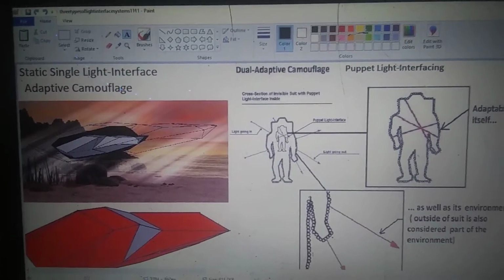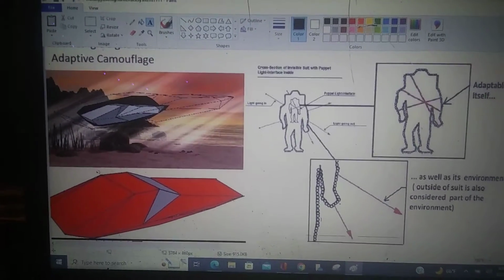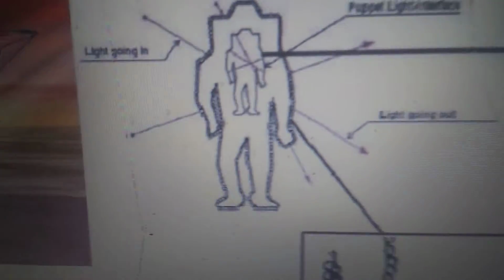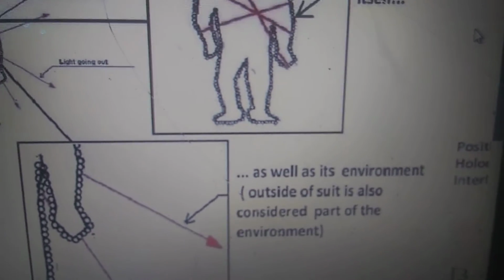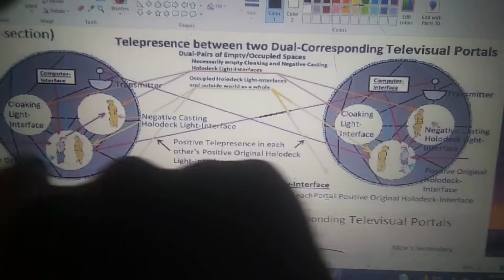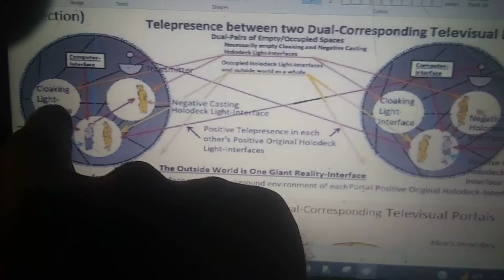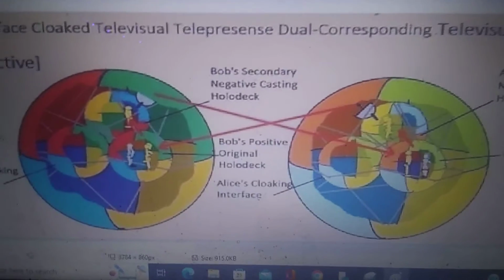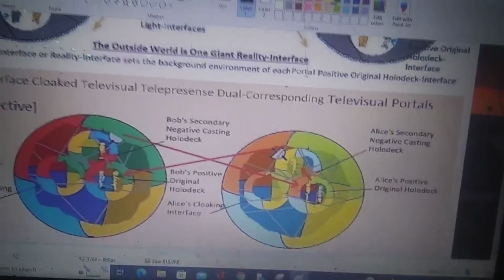The Three Types of Light-Interface Systems: Intersections of A Visual Reality [Cloaking/Holography]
There are three types of intersections of a visual reality. Within these intersections, you will find properties of cloaking as well as holodecks and apparently untethered " solid" holograms. The intersection of a visual reality is the Holy grail of all imaging technologies, or should be.

Anyway, the first and most basic light-interface system is a single static (non-moving) interface. It is a concentrated shape-volume of the space that the object, in this case, a craft (but it could be a land, water or space vehicle as well), rests in. You are sending light thru as if there was nothing there, unimpeded by its own shell form on the outside.

The second type of light-interface system is puppet light-interfacing in the form of an optical cavity covered by sending/receiving 3-D pixels both on the interior of the puppet interface and its own outside shell of the exterior suit. It is Dual-Adaptive Camouflage. It is both dual to its own interior light-interface intersection (puppet) and its exterior self. It is a moving light-interface as opposed to a static non-moving interface.

But one type in this set of two can become the other by either making an invisible suit lock in place to become a single static light-interface (Adaptive Camouflage) or break a single static light-interface system (Adaptive Camouflage) in to, which can become an invisibility suit (Dual-Adaptive Camouflage).

This inverse relationship links Adaptive Camouflage (craft, vehicle) to Dual-Adaptive Camouflage (invisibility suit).

The next link is between Dual-Adaptive Camouflage Puppet Light-Interface invisibility suits and the Televisual Telepresent Portals.

In my idea of an invisibility suit, the puppet interface moves lock-step with the outer body of the suit in real time to change with the altering paths of the parts of the suit in relation to itself and its environment.

In a Televisual Portal, it is the occillations of the feedback of the chain of "mirror-world" light-interfaces that take the place of the moving puppet of the previous light-interface system. It is the light information that moves repeatedly in a recurring feedback loop between two Dual-Cooresponding Televisual Portals.

Also, the puppet can be translated to being the veils of the virtual that feedback to overlap the real objects or occupants within the positive original holodecks of each Telepresent Portal.

If you think of these two described relations tying first, crafts to suits and then suits to portals, then it resembles a much more meta form of mirror-worlds as it can be seen in the chain of links, linking all three types of light-interface system together.

It's a lot like meta-links between three embodiments of light-interface systems themselves as the three mirror-worlds can also be seen as the three embodiments of states or worlds.

In short, invisible crafts are linked to invisibility suits thru their inverse relationship and invisibility suits are linked to televisual portals thru their inverse relationship with each other.

Invisible crafts, invisibility suits and televisual portals and their relationships among each other. There's more to invisibility than just concealment, but that too.